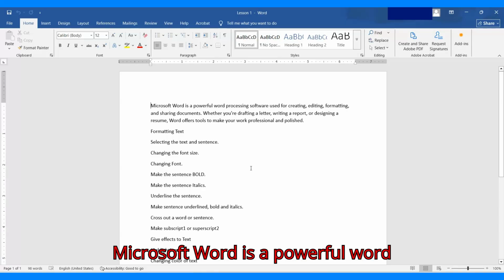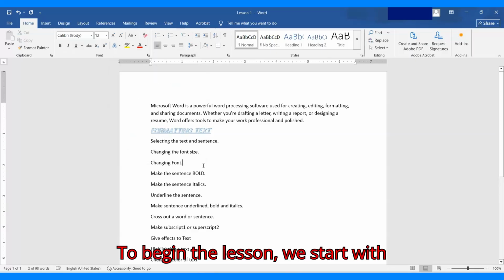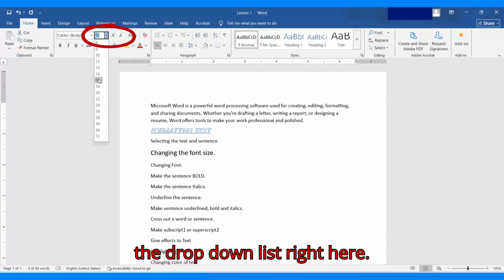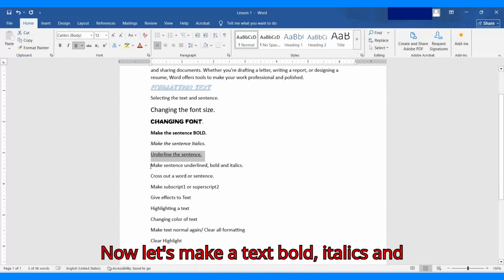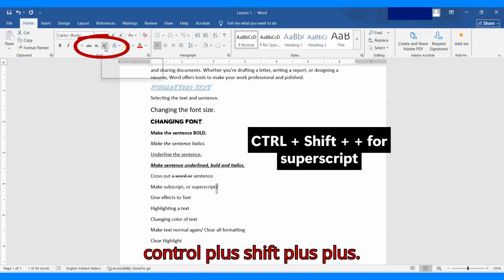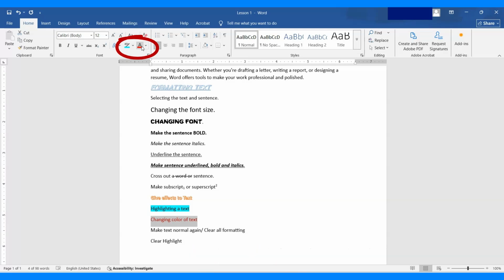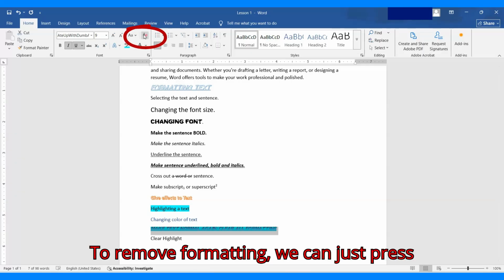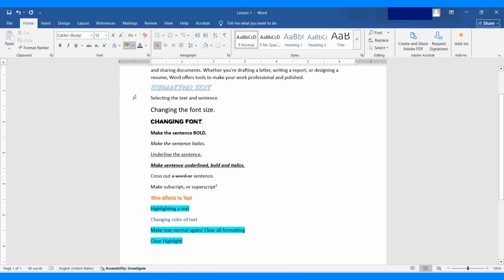Basic MS Word formatting for Beginners - Learn Word, Excel & PowerPoint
Welcome to Learn Office – your go-to destination for mastering office productivity tools!

This channel is dedicated to helping you become confident and efficient in using Microsoft Word, Excel, PowerPoint, and other essential office suites. Whether you're a student, professional, or lifelong learner, our step-by-step tutorials are designed to make complex tasks simple and practical.

📝 In this video, we dive into MS Word—exploring tools, tips, and techniques to elevate your document creation skills.